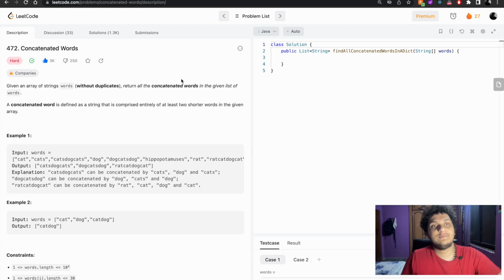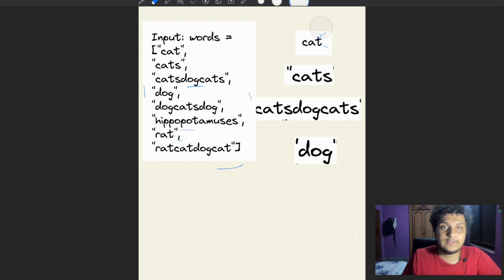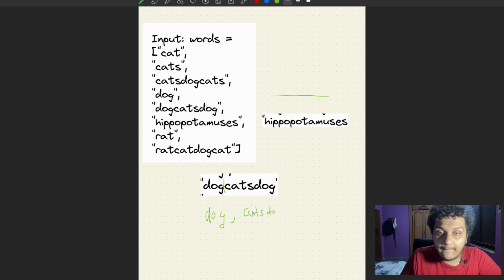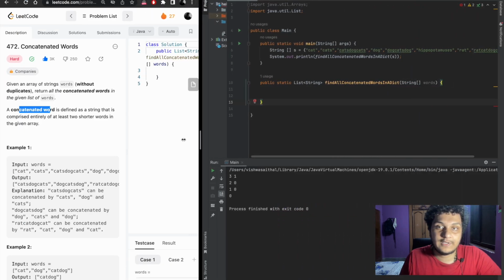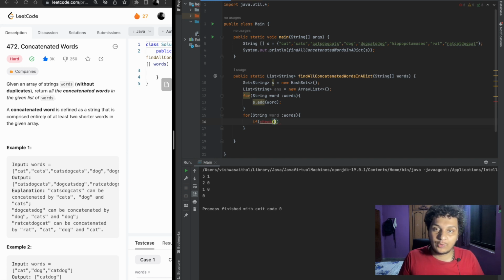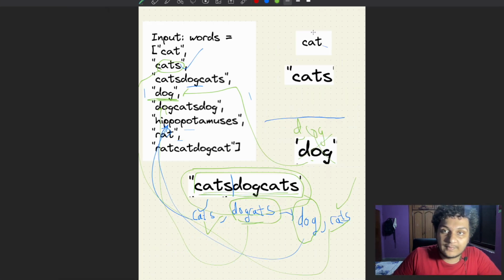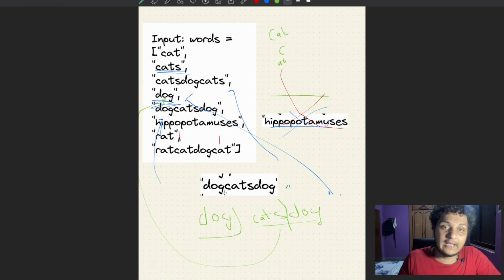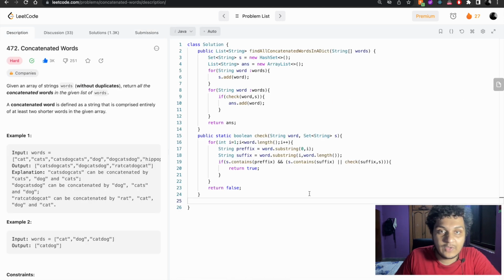Concatenated Words | #472| Leetcode | Java |English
472. Concatenated Words
 Concatenated Words
 Concatenated Words solution
Concatenated Words Leetcode